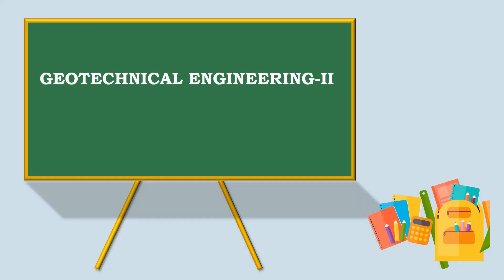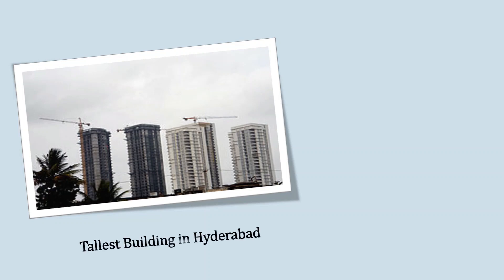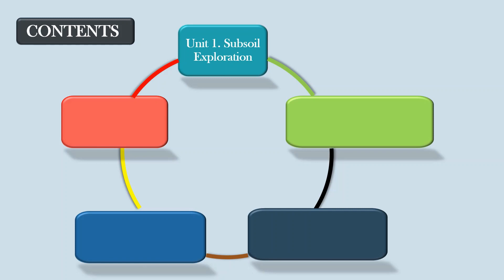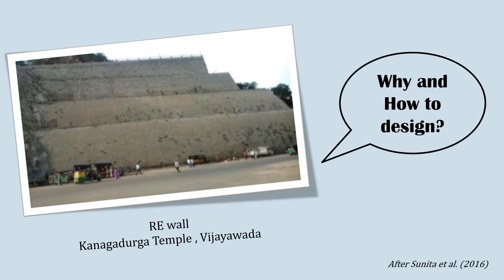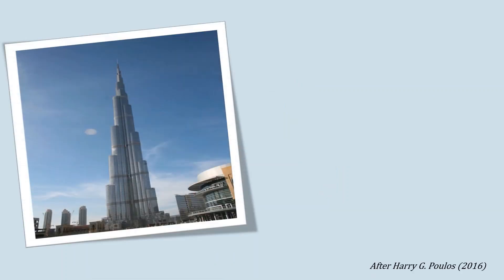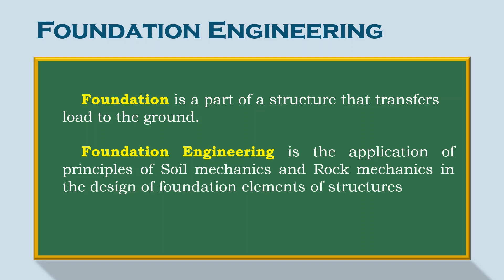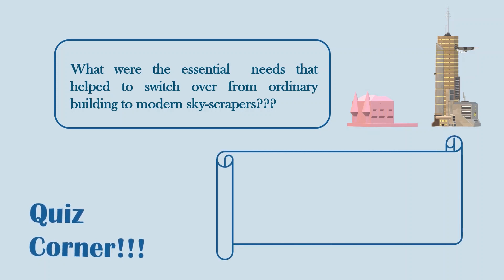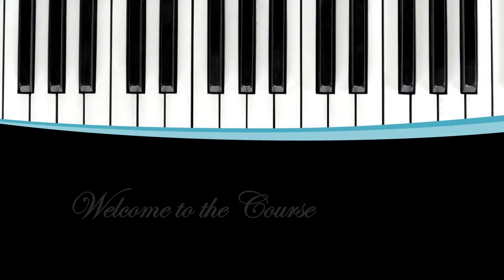Foundation Engineering Course Introduction | What is foundation Engineering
This video gives a broad view and need of learning Foundation Engineering with real world examples that are well known to you in the other way. It also gives  course Introduction and overview on the contents.
 It also shows how each chapters such as subsoil exploration,slope stability analysis, Earth pressure theories, bearing capacity, Deep foundations are connected with the real world examples mentioned.

Foundation is a part of a structure that transfers load to the ground.

Foundation Engineering is the application of principles of Soil mechanics and Rock mechanics in the design of foundation elements of structures

Note: The photos used in the video does not belong to the video creator and it was taken from various sources.

Poulos  H.G., (2016) Tall building foundations: design methods and applications, Innovative Infrastructure Solution 1:10, Springer International Publishing,  Switzerland, pp 1-51

Sunita Behera, V. Ramana Murty, Rakesh J. Pillai, (2016) "Numerical Analysis of 44 m High MSE Wall at Kanakadurga Temple, Vijayawada Using PLAXIS 3D", Indian Geotechnical Conference 2016, pp 1- 4